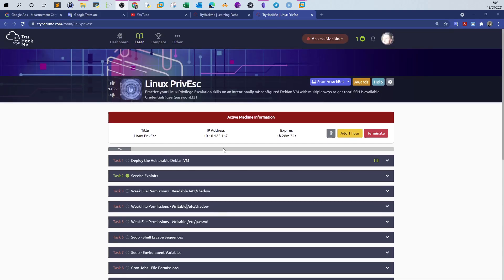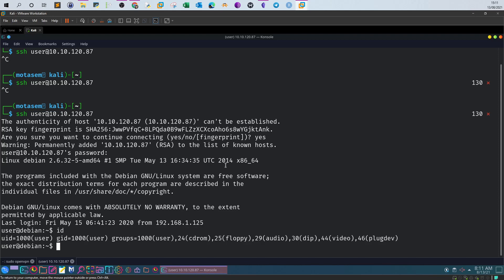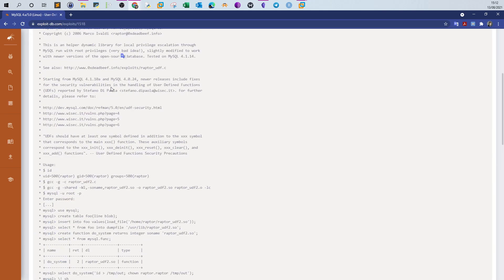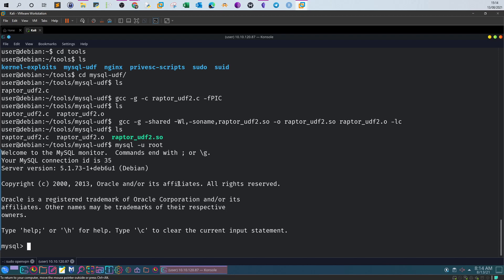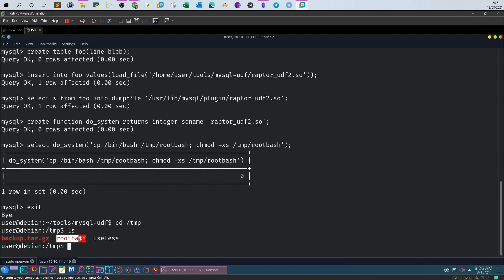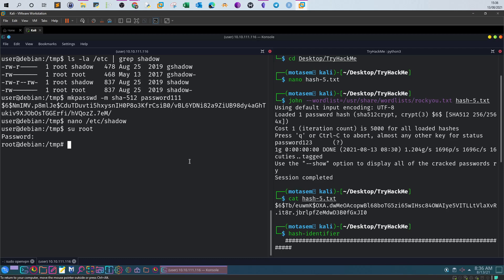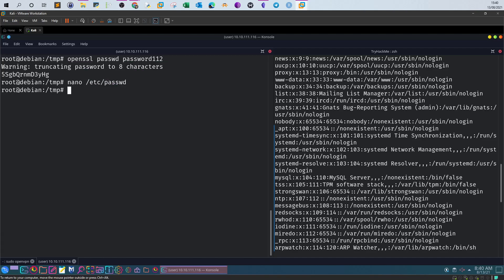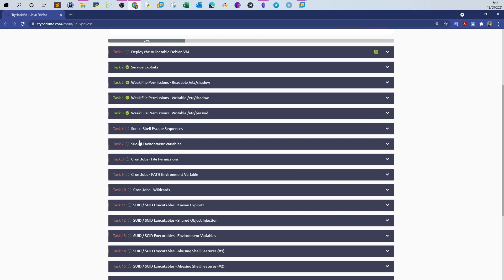Linux Privilege Escalation Techniques | TryHackMe Linux PrivEsc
🚀(2nd link) Cyber Security Certification Notes & Cheat Sheets
Linux Privilege escalation is a critical concept in cybersecurity, allowing attackers or ethical hackers to gain higher privileges on a system. This video explores different techniques used for Linux privilege escalation, as demonstrated in the TryHackMe Linux PrivEsc module.
Writeup
0:00 Introduction to Linux Privilege Escalation
0:05 Overview of TryHackMe Room
0:15 Tasks Covered in This Video
0:29 Setting Up the Virtual Machine
0:46 Logging into the System
1:08 Method 1: Exploiting Running Services
1:30 Identifying Root-owned Processes
1:47 MySQL Exploitation Overview
2:07 Finding the MySQL Exploit
2:53 Compiling the Exploit Code
3:56 Logging into MySQL Without a Password
4:26 Exploiting MySQL to Gain Root Access
6:26 Confirming Root Access After Exploit
7:01 Troubleshooting Shell Permissions
7:49 Method 2: Reading the /etc/shadow File
8:22 Checking File Permissions for /etc/shadow
8:47 Extracting Password Hashes
9:40 Cracking Password Hashes with John the Ripper
10:29 Recovering the Root User's Password
11:10 Identifying the Hashing Algorithm
11:58 Confirming the Root Password
12:10 Method 3: Writing to /etc/shadow
12:58 Generating a New Password Hash
13:46 Replacing the Root Hash in /etc/shadow
14:08 Logging in as Root with a New Password
14:18 Method 4: Exploiting Writable /etc/passwd
14:38 Checking File Permissions for /etc/passwd
14:49 Modifying /etc/passwd to Gain Root Access
15:33 Logging in as Root Using Modified /etc/passwd
15:47 Verifying Root Access with ID Command
15:54 Summary of Exploitation Techniques
16:05 Preview of Upcoming Videos
16:10 Conclusion and Final Thoughts